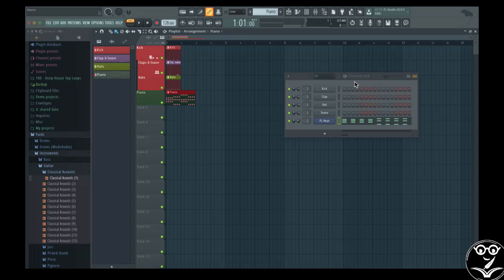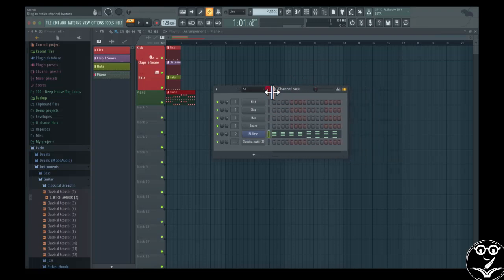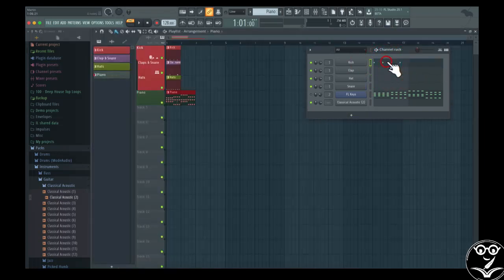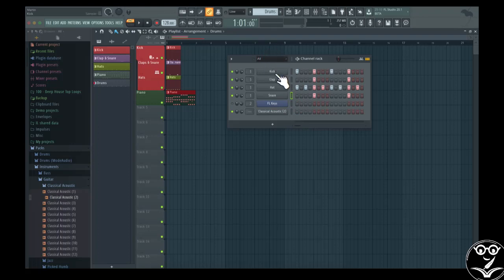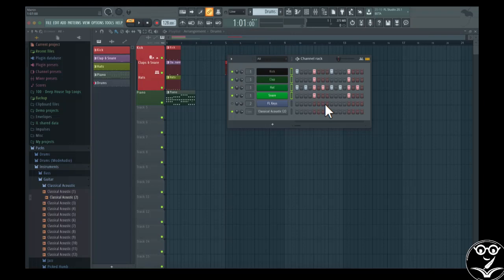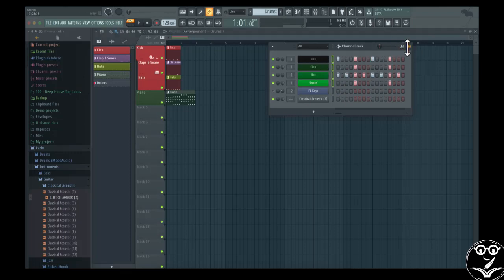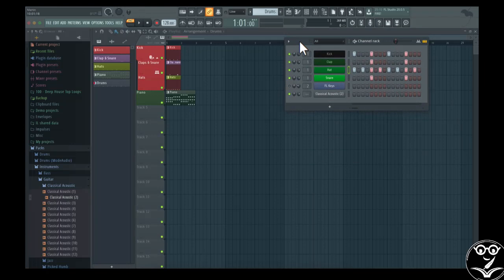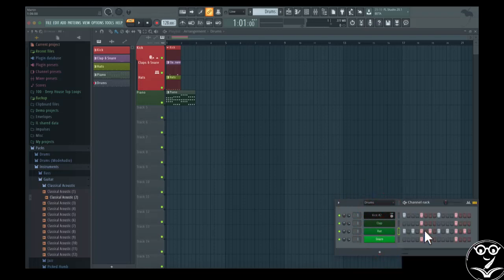FL Studio 20 Part 3-1: The Channel Rack